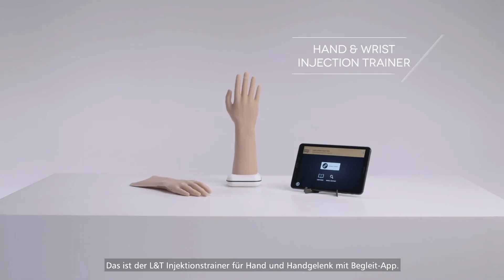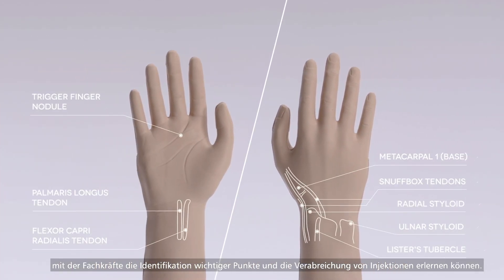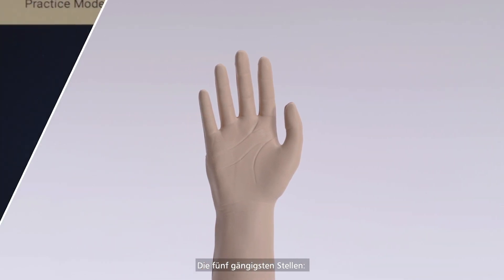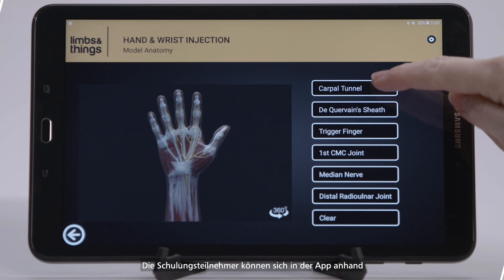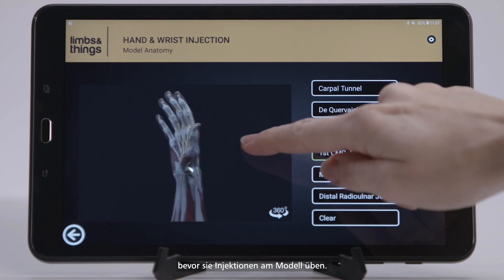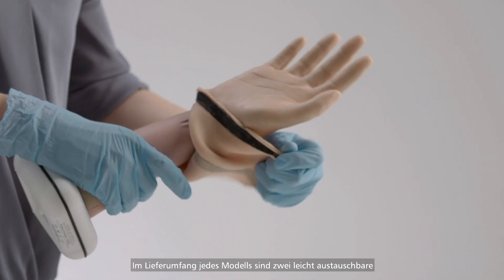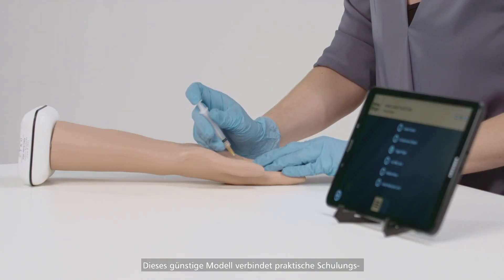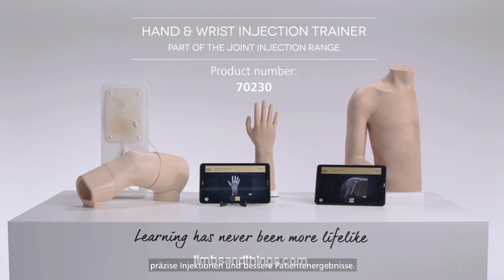Hand- und Handgelenksinjektion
Der NEUE Hand- und Handgelenk-Injektionstrainer ist für alle Trainingsstufen geeignet und ermöglicht es Auszubildenden und Klinikern, Injektionen an fünf verschiedenen Stellen in Hand und Handgelenk zu üben und zu unterrichten. Der palpationsgeführte Trainer ist eine anatomisch korrekte Darstellung der Hand eines Mannes mit wichtigen Orientierungspunkten und zugrunde liegenden Strukturen und ermöglicht Injektionen in den Karpaltunnel, die De Quervainscheide, den Triggerfinger, das erste Karpometakarpalgelenk und das distale Radioulnargelenk, während das Der Nervus medianus fügt ein weiteres Maß an Realismus und Komplexität hinzu.

Für weitere Informationen, besuchen Sie bitte